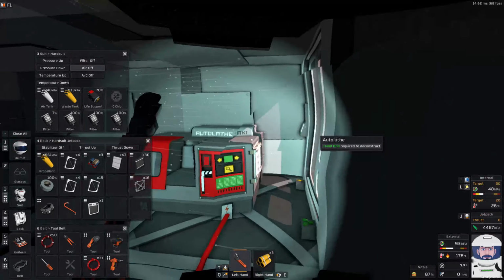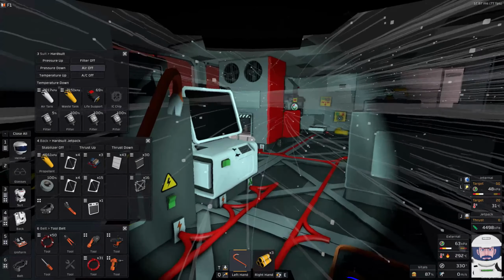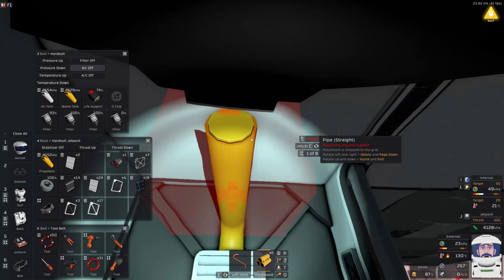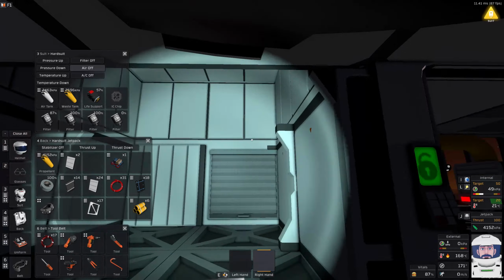Stationeers - Vulcan 4x hunger + research - Steel expansion - ep10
So I decided to try my hand at playing Vulcan with 4x hunger and research turned on, just to see if I could pull it off.  This video series will track my progress through this challenge and is aimed at providing as much useful info and tips as possible along the way.

Target audience are players that have at least some experience with the game.